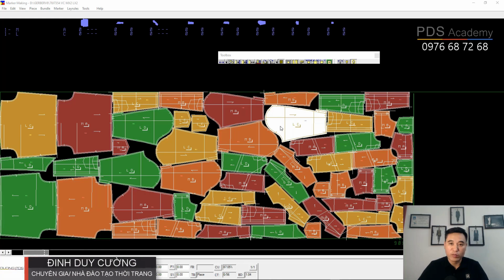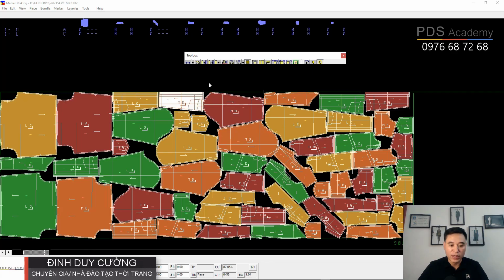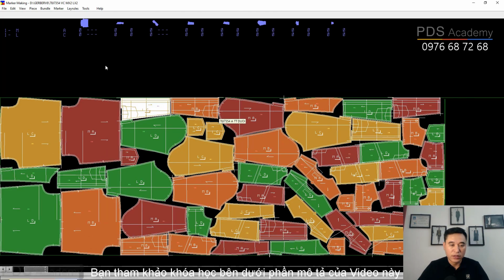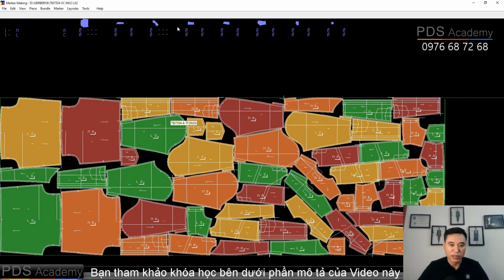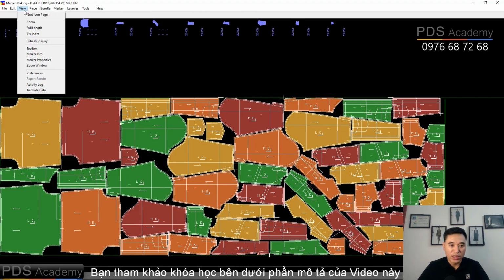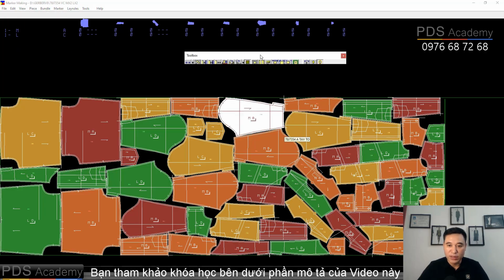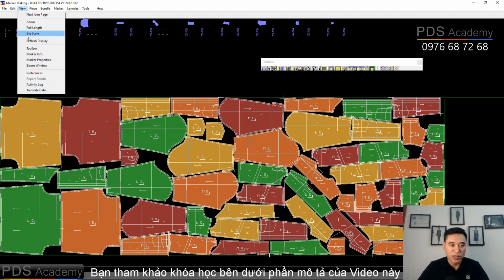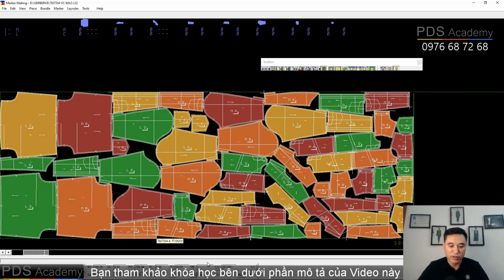How to Show the Toolbox Toolbar in Gerber AccuMark | Fix Missing Toolbar in Marker Making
Learn how to restore and display the Toolbox Toolbar in Gerber AccuMark Marker Making. This tutorial explains how to fix a missing toolbar, restore workspace settings, customize the interface, and quickly regain access to essential marker tools for a smoother apparel CAD workflow.